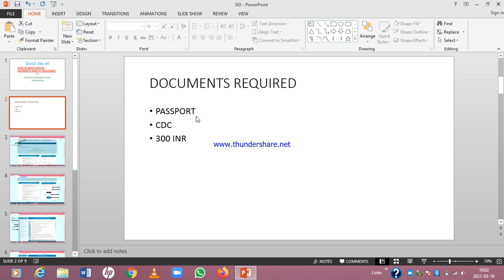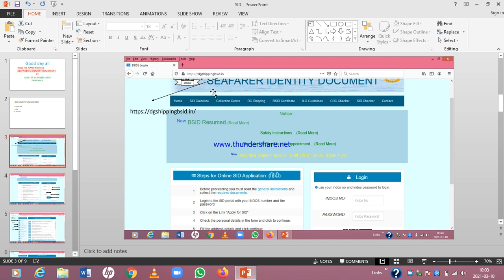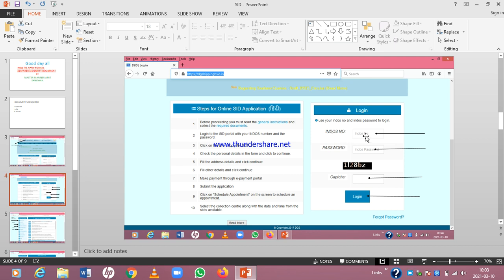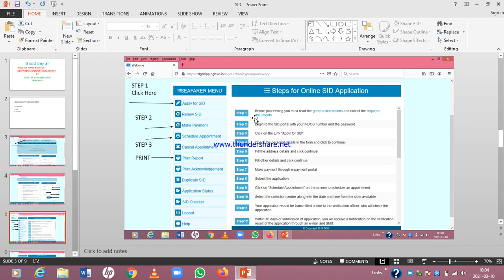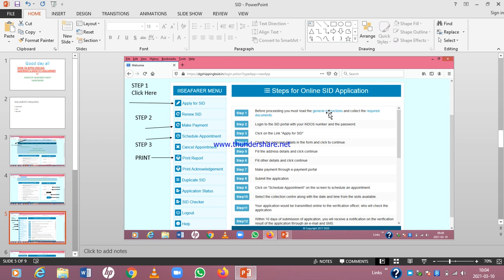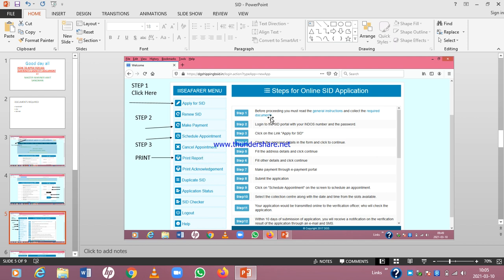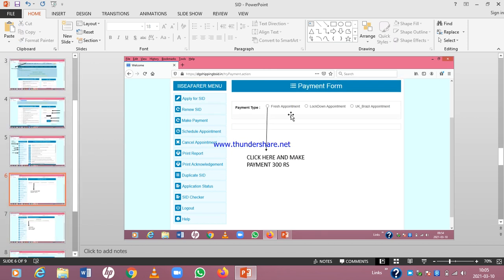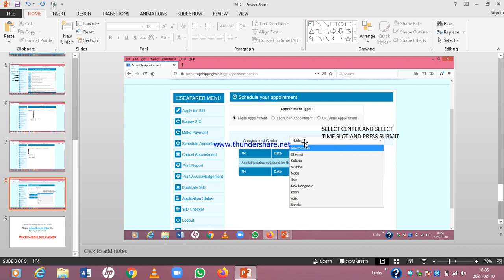SEAFARER'S IDENTITY DOCUMENT-SID APPLICATION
Step by step procedure on how to apply for SID